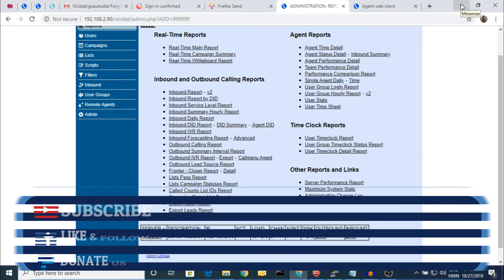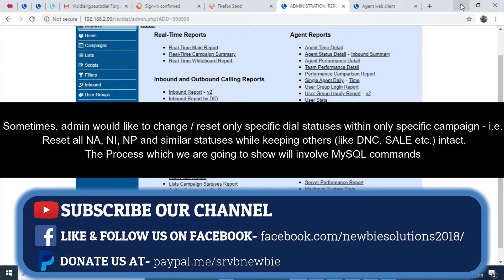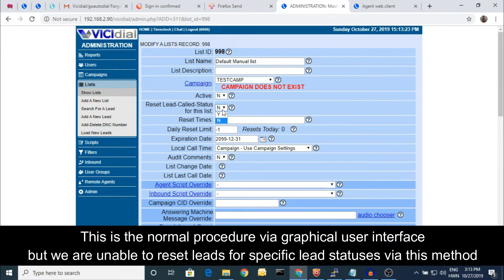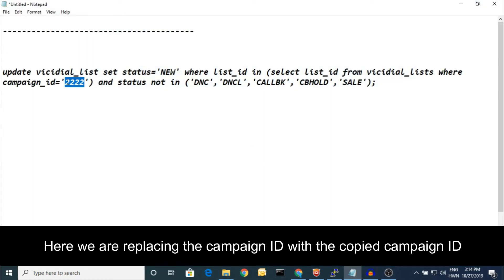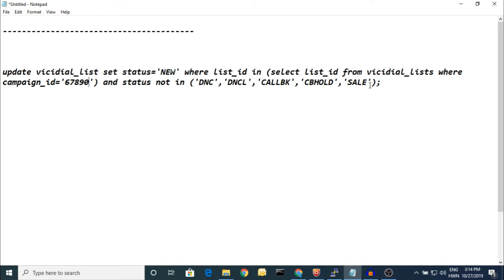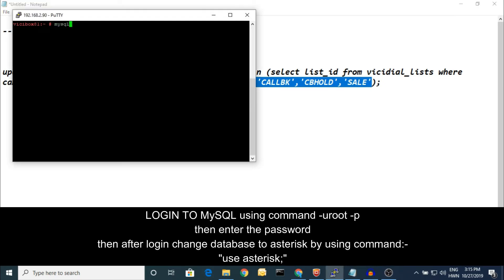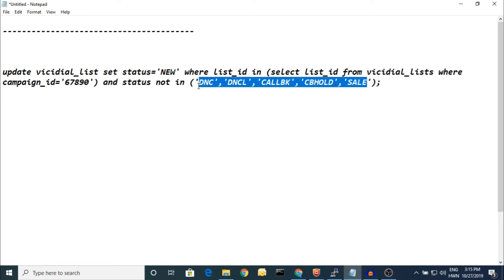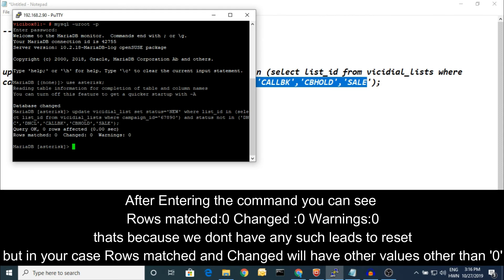HOW TO RESET CALL STATUS IN A CAMPAIGN IN VICIDIAL? | TUTORIAL GUIDE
This is a tutorial video on Resetting only specific call statuses within a specific campaign. Please watch the complete video for better understanding. Sometimes, admin would like to change / reset only specific dial statuses within only specific campaign - i.e. Reset all NA, NI, NP and similar statuses while keeping others (like DNC, SALE etc.) intact.

All the links are given in this description box.

LINKS:-